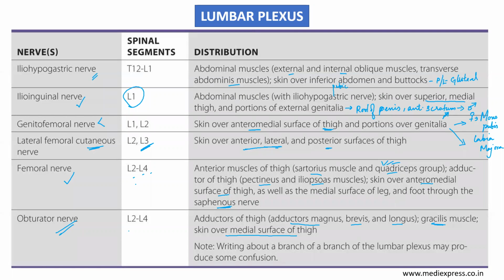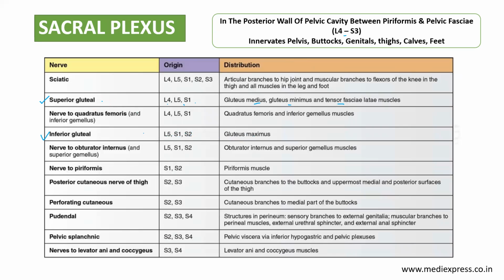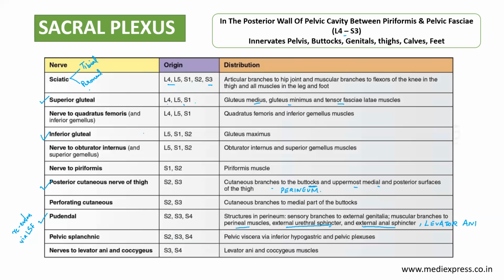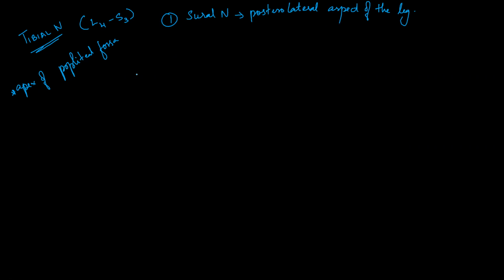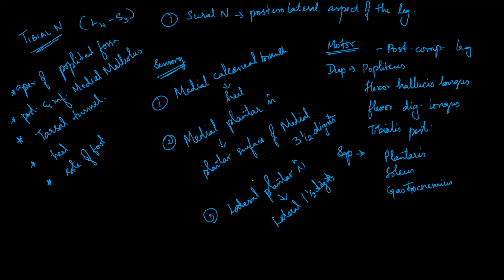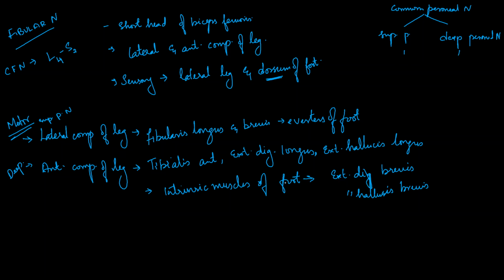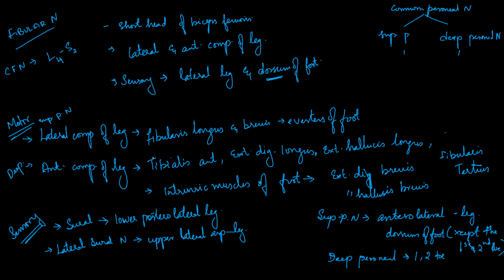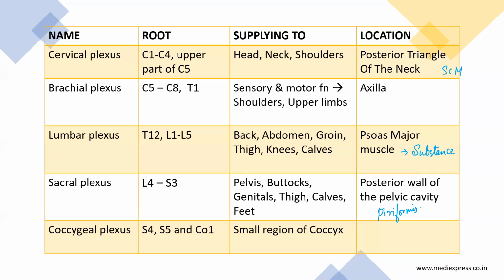SACRAL NERVE PLEXUS || ANATOMY || MEDI EXPRESS ONLINE LIVE CLASSES || AIAPGET || HOMOEOPATHY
FACULTY:
Dr. Bijita Mandal BG has finished her BHMS and has also done certificate courses on ECG interpretation, Mental Health and Counselling, Obesity Management, Anger Management and Cognitive Behavioral Therapy. She is also the co-founder of MEDIEXPRESS website and is an active teaching faculty here and a practitioner too.